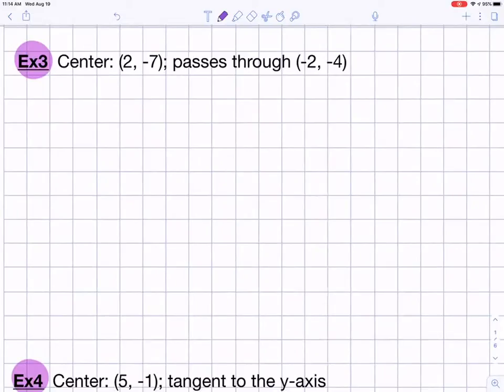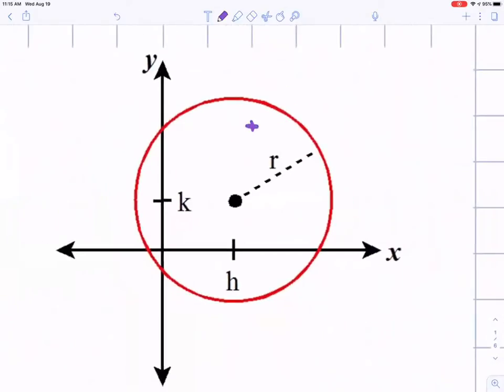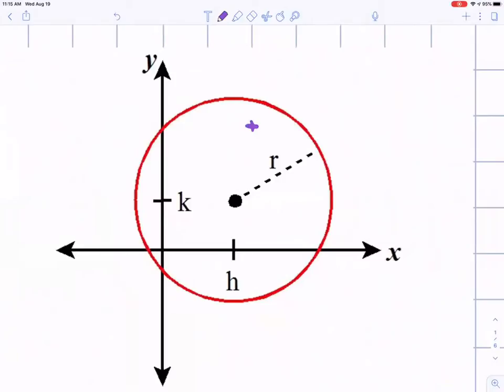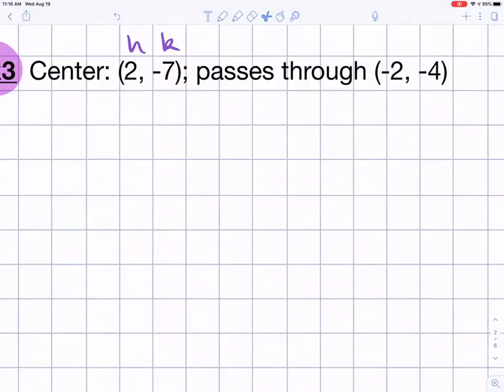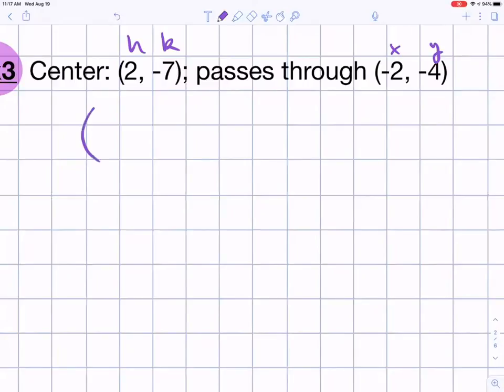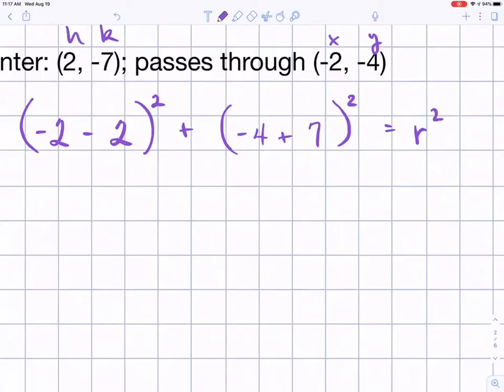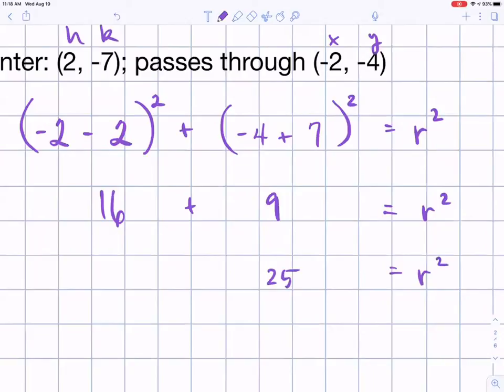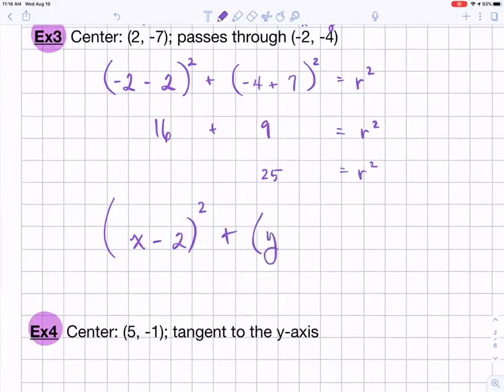Conic Sections: Circles - center and point on circle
Find the standard equation given the center and a point on the circle.